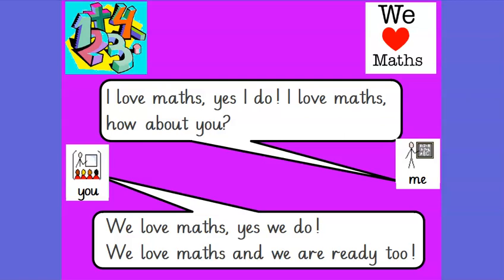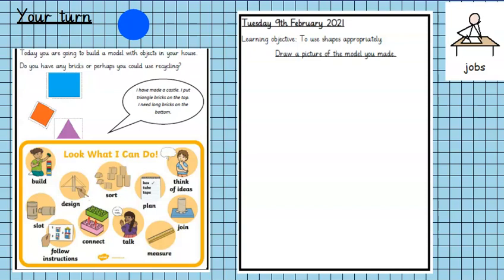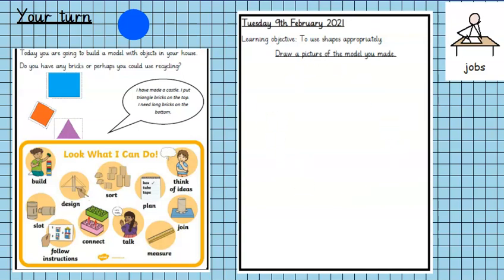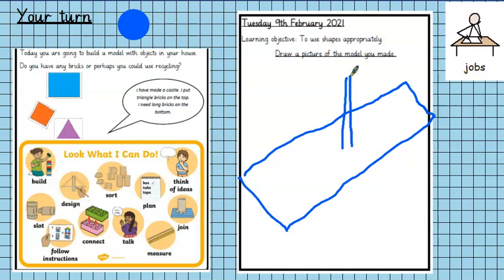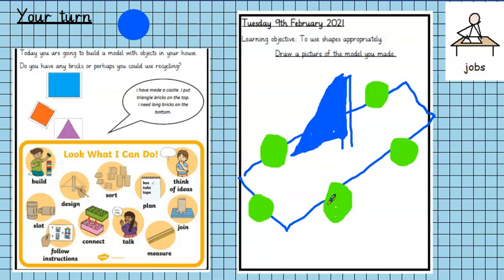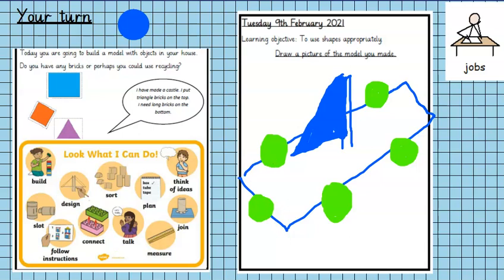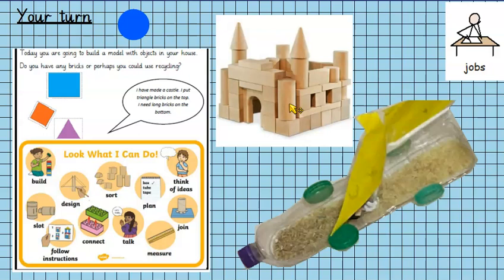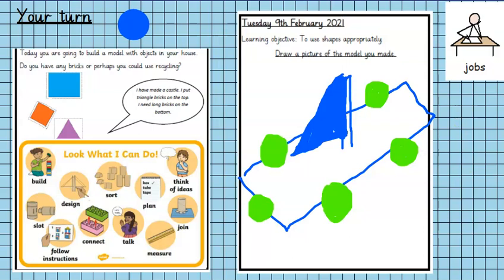Tuesday 9th February - Y2 - Maths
Today we are going to be building our own models out of construction materials we have at home. Afterwards, draw a picture of your model in your book and label the shapes. Can you describe it to someone in your home?